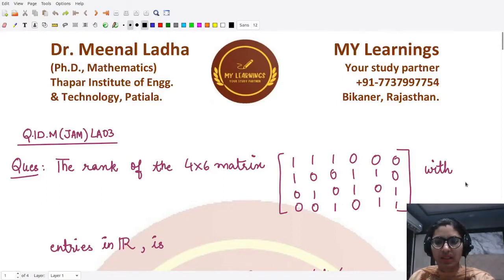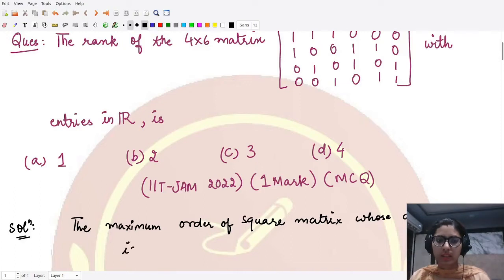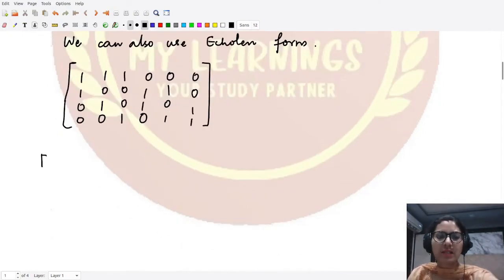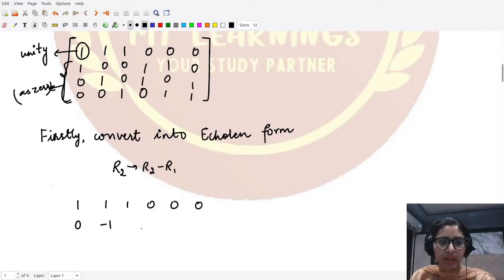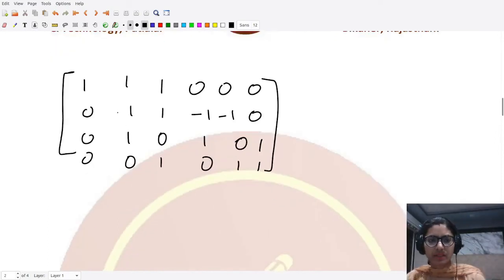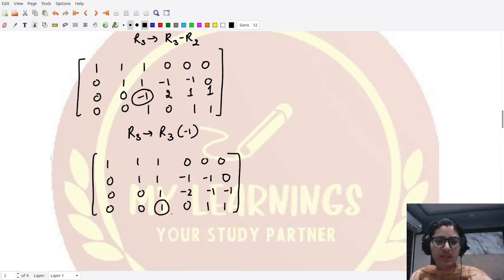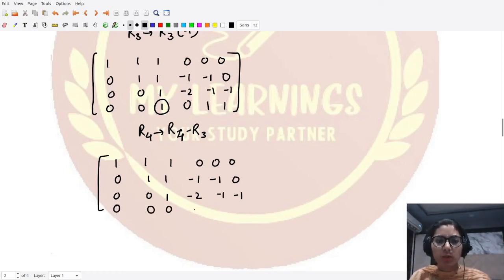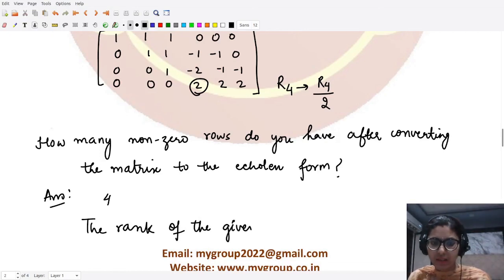IIT-JAM (2022) | Linear algebra | (Q.ID.M(JAM)LA03)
Happy learning!